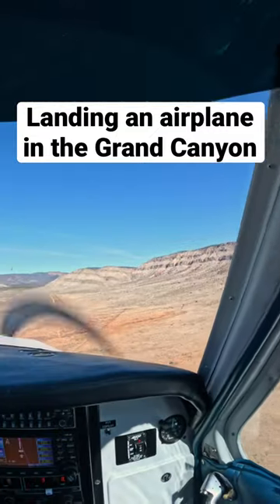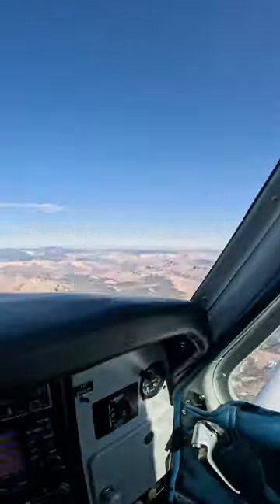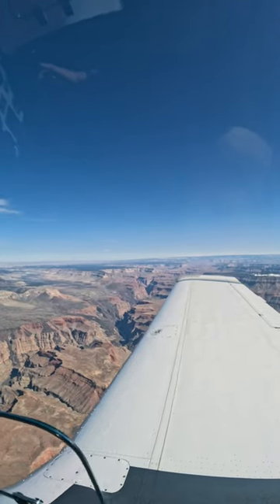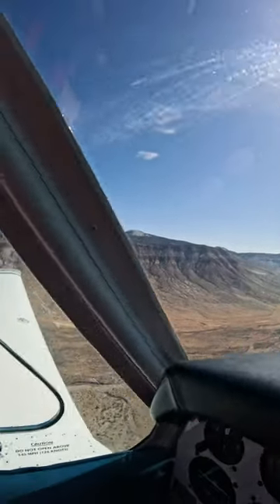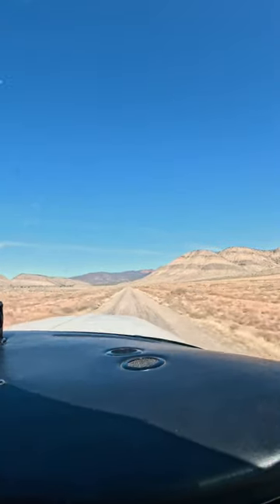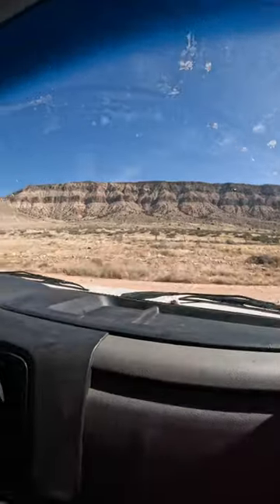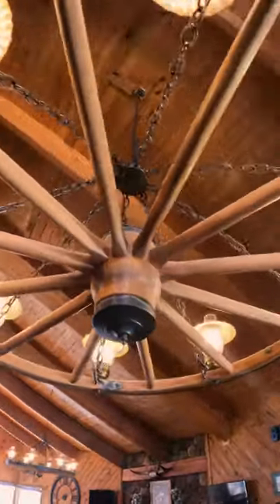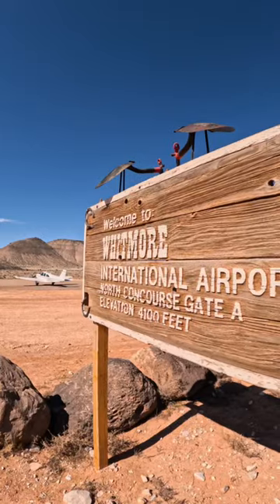Check out this awesome airstrip in the Grand Canyon!